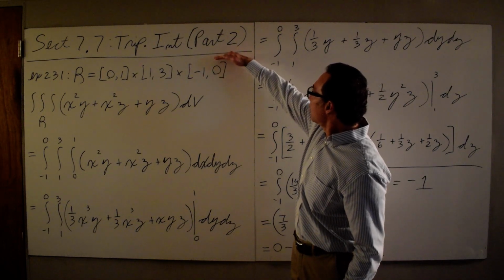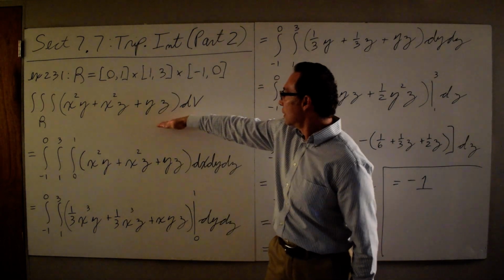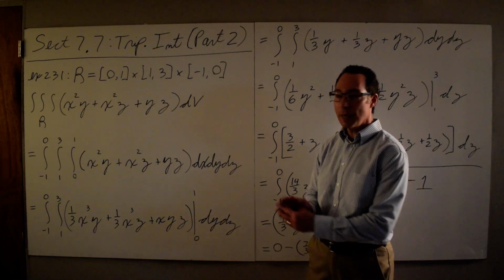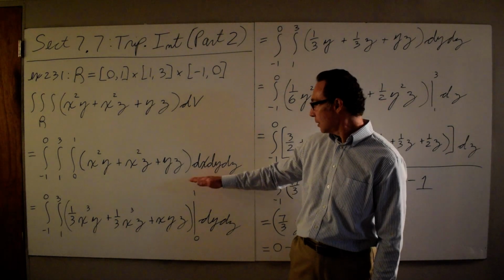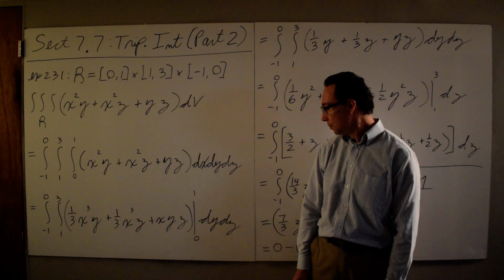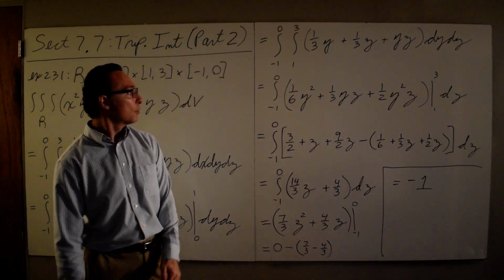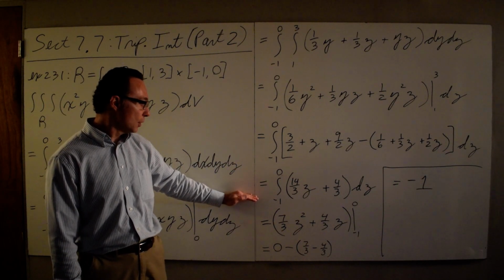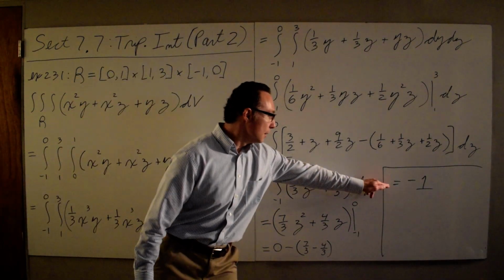Section 7.2 Part 2